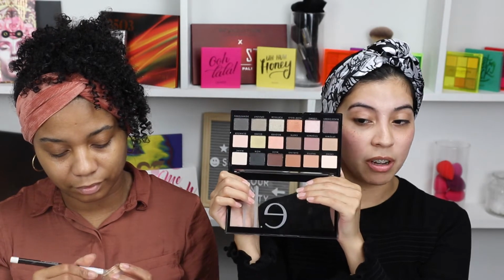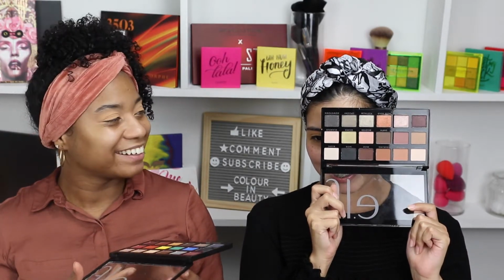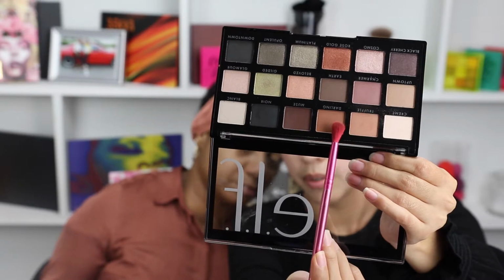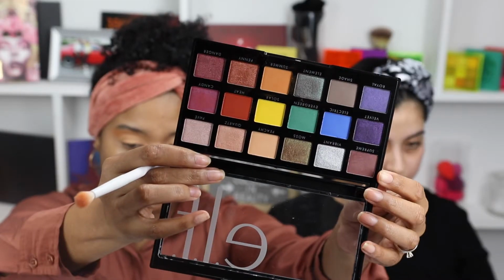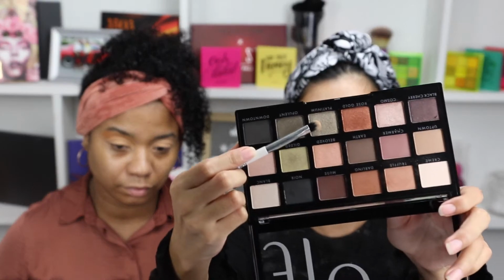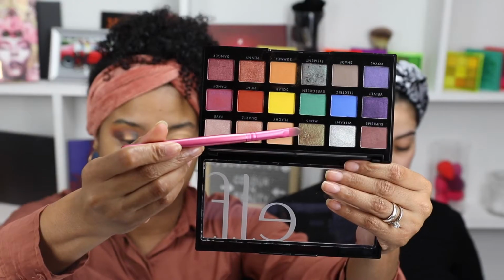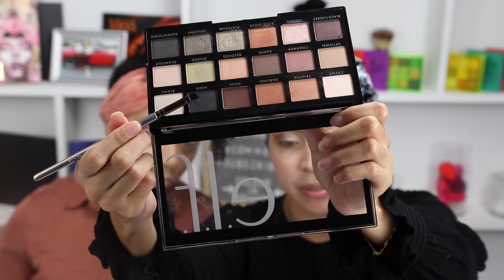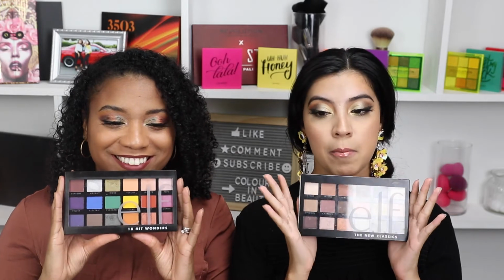ELF EYE SHADOW REVIEW: The New Classics & 18 Hit Wonders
Welcome Back Beauties!

We are back together again to give an Elf Eye Shadow Review! Astrid will review The New Classics eye shadow palette and Tenaj will review the 18 Hit Wonders eye shadow palette.

We felt that each of these elf eye shadow palettes reflected our personalties and we are excited to do this drugstore makeup review!

The pallets can be found for here at Elf for only $14 each! :

⋆C L I C K  H E R E  T O  S U B C R I B E⋆

FAQ'S
-- Camera we use For Beauty Videos: Canon 77D
-- Lense we use: Sigma 18-35mm F1.8
-- Vlogging Camera: Apple Iphone 11
-- Lighting we use: Mountdog Studio Softbox Lighting Kit
— Mic we use: Rode Video Micro
-- Editing Program we use: Movavi

Tenaj & Astrid ♡